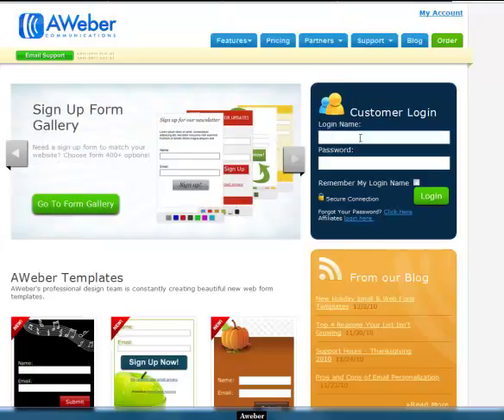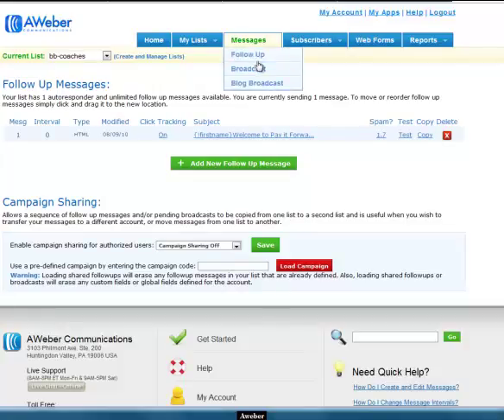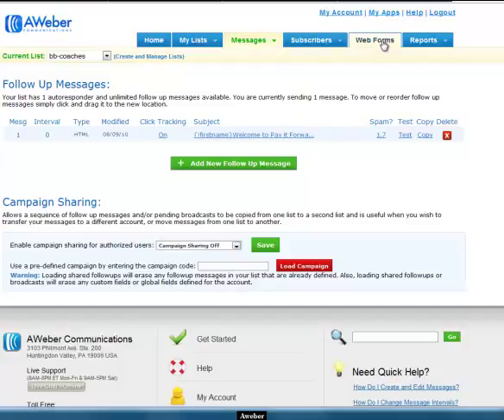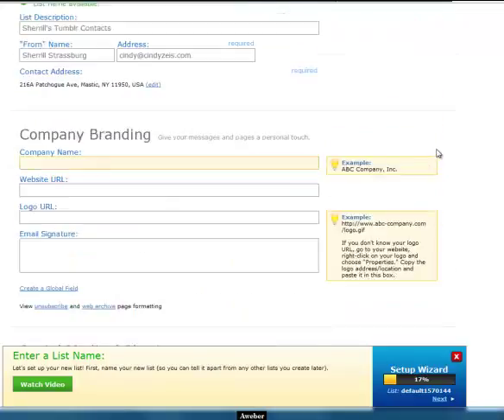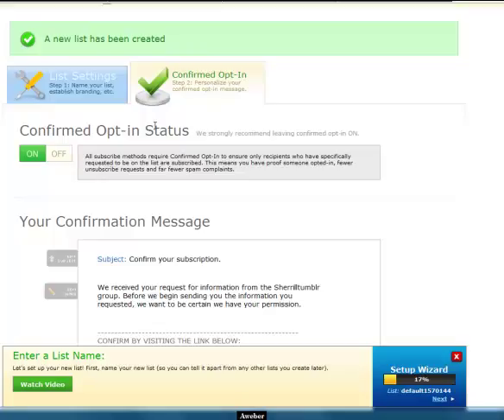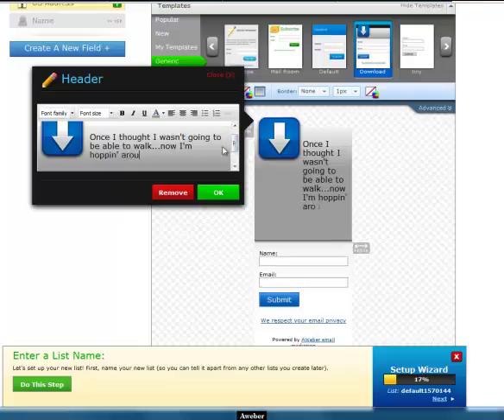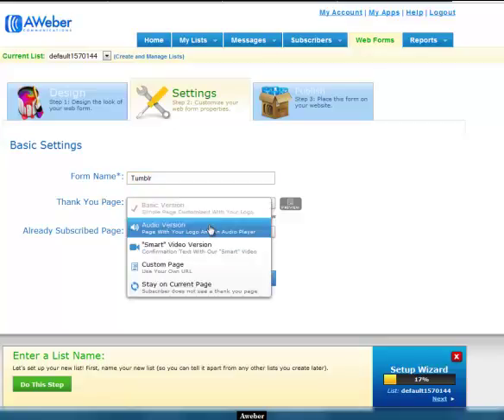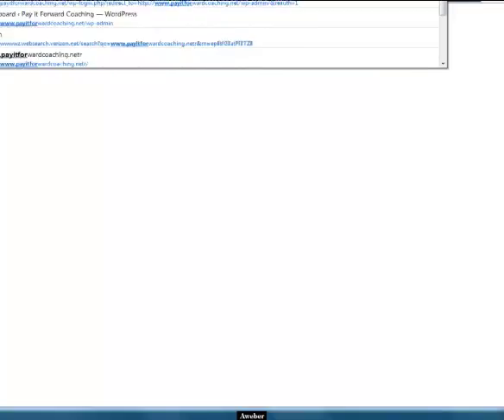E Mail Marketing